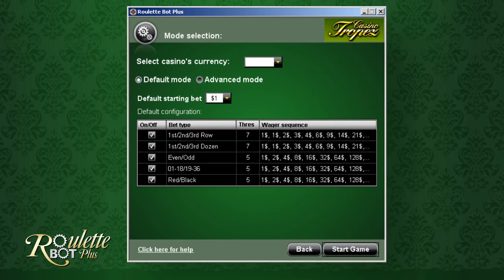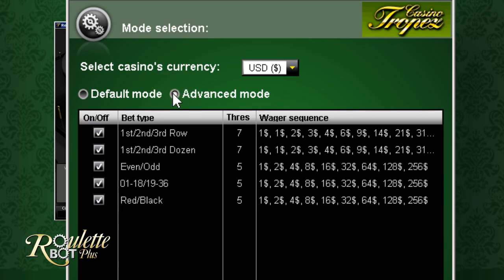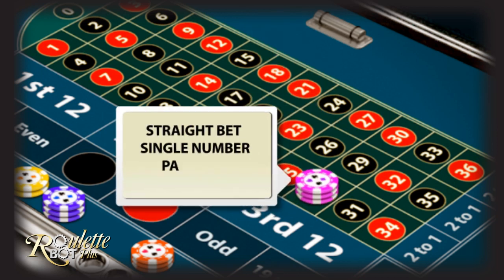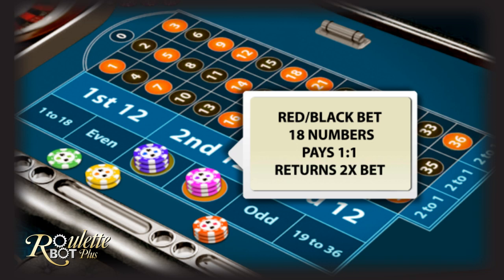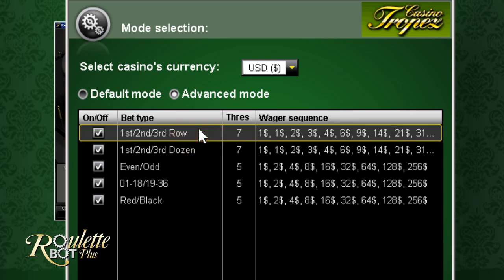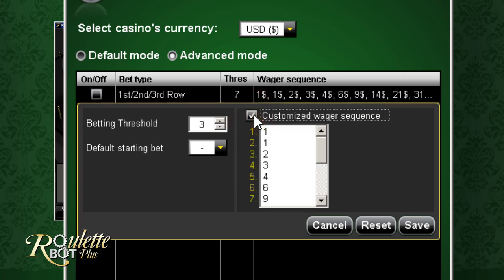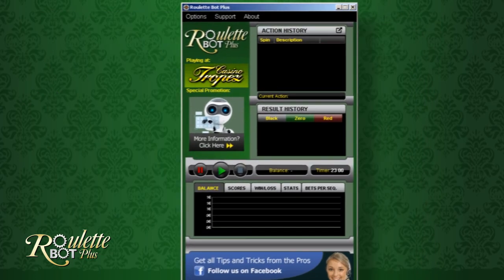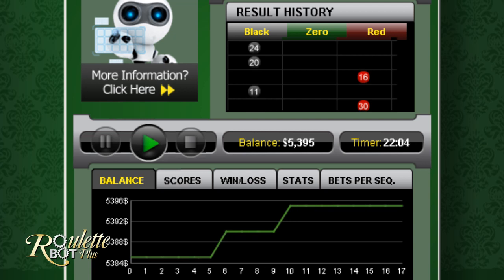Roulette Bot Plus - Advanced Settings Tutorial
Mode Selection Advanced Techniques & Application Interface Introduction